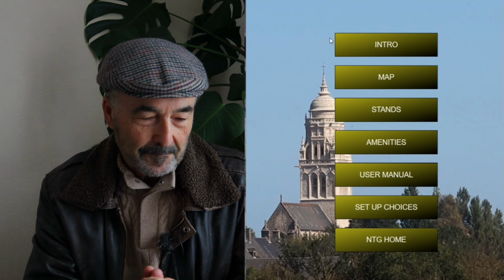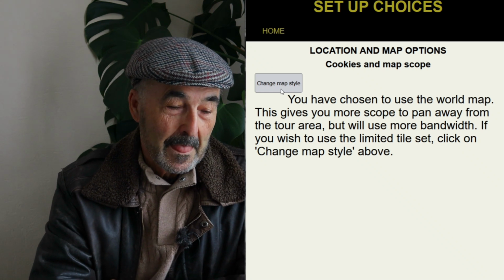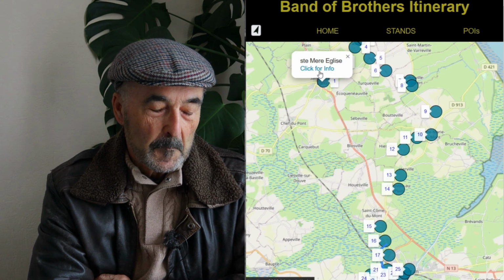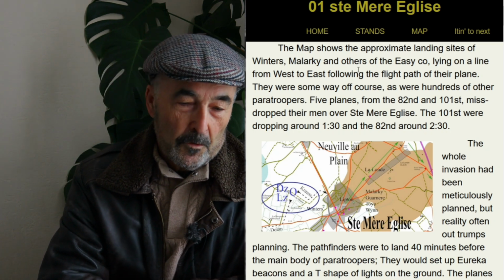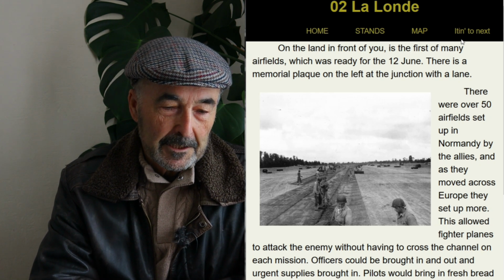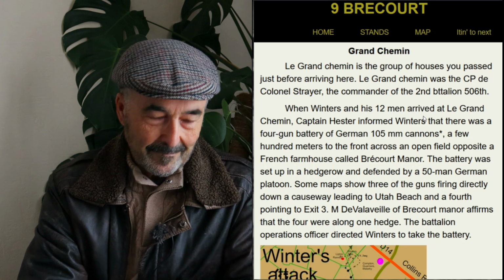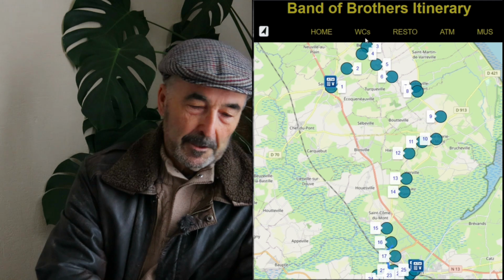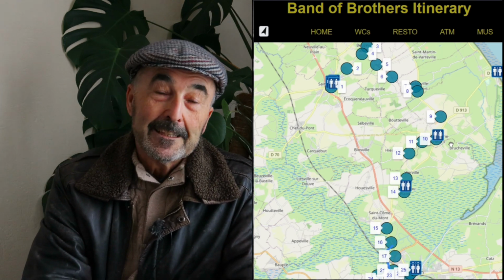Band of brothers self guiding Web App.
I've developped a Web App to allow you to self guide in the d-day zone. The first edition is for the Band of Brothers. There will be many others: American sector, British Canadian sector, British Airborne, Operation Goodwood, Cobra Etc...

The secret link to the App can be downloaded from this link. It requires a roaming intenet connection and uses Cookies and Javascript.

The Band of Brothers self guiding App will lead you round 25 stands to tell the story from their landing, through the Brecourt manor battle to Bloody Gulch.

Legend to the  maps in the videos.

Bibliography

Photos US National Archives

 Visited and Projected sites:
Why D-Day
Pegasus bridge
Omaha beach
Sword beach
Pointe du Hoc
American airborne
Utah beach
Juno beach
Gold beach
British airborne
Saint Marie du Mont
Waverly Wray
Omaha inland
6th June 2020 76th anniversary.
La Fierre
Michael Wittman - Villers Bocage - Gaumesnil
The Malmann line
Band of Brothers
Merville gun battery
Filthy Thirteen
Worthington Force
Falaise pocket
Taking St Lo
Operation Cobra
Taking Cherbourg
Operation Bleucoat
Utah beach through French eyes 1
Purple heart lane
101st airborne
Ed Shames
Abbey d'Ardenne and the Canadian 7th June advance
AVRE juno
Submarines wargames
Georg Elsa
Commandos between Juno and Sword
Port en Bessin 47 RMC

Creulley Montgomery's HQ
Taking Bayeux
Tanks in Normandy
A Tiger in Normandy
Patton in Norandy
Longues gun battery
Rauray Tessel wood
Operation Totalise
Operation Tractable
police man took Pegasus
Charles Shay
General Falley
Arromanches and the Mulberries
82nd airborne
Donald Burgett
Graignes massacre
Joe Beryle
Angoville au plain
Battle of Bloody gulch
Maisy gun battery.
Hillman
Douvre radar station

 Photo credits
US national archives
Bundes archives